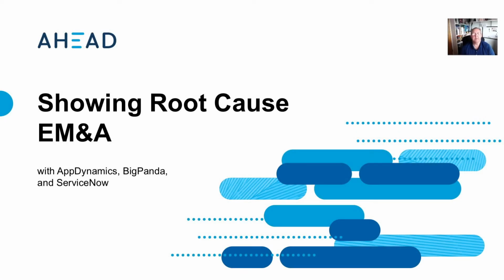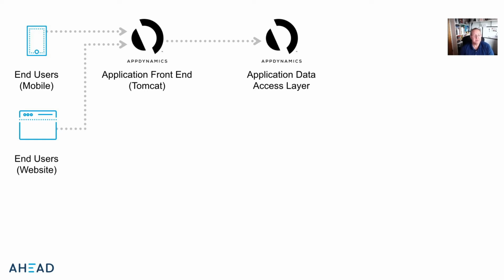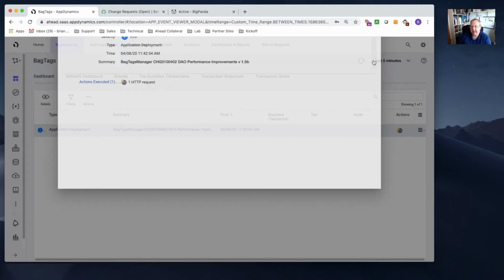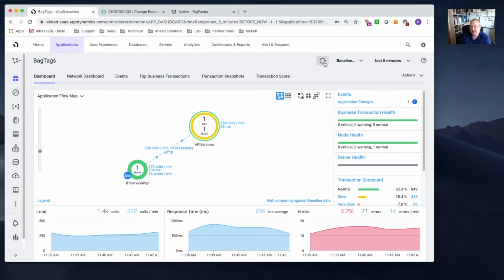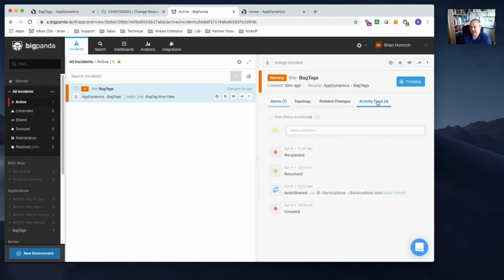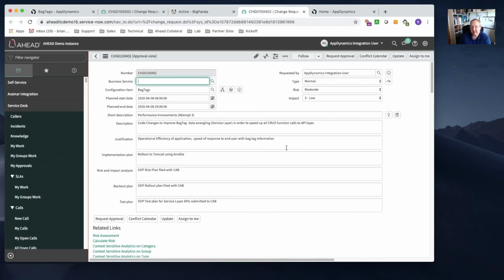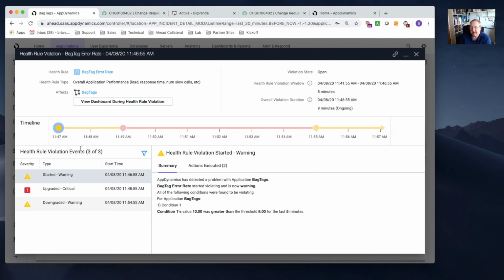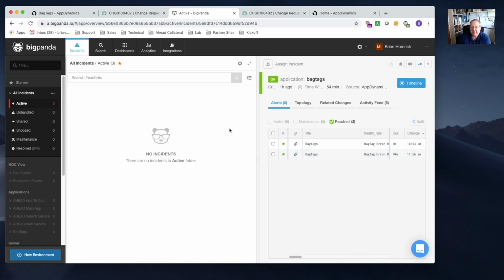Intelligent Ops Hub: Demo of Root Cause Analysis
In this demo, Brian Homrich from AHEAD’s Enterprise Monitoring & Analytics practice demonstrates how to integrate best-of-breed tools from AppDynamics for application performance management (APM), BigPanda for event correlation and root cause analysis, and ServiceNow for incident, problem, and change management.